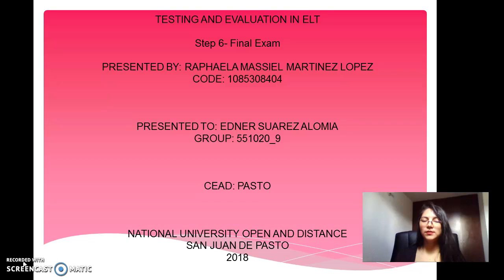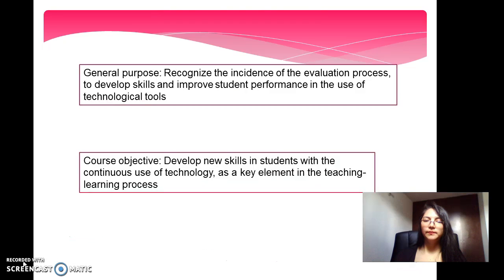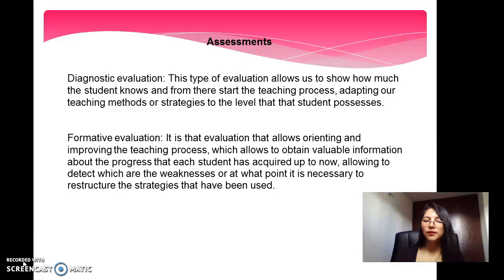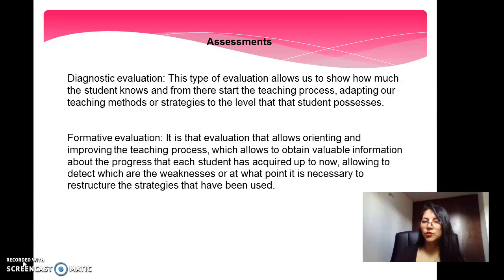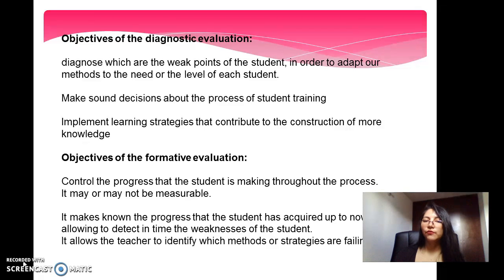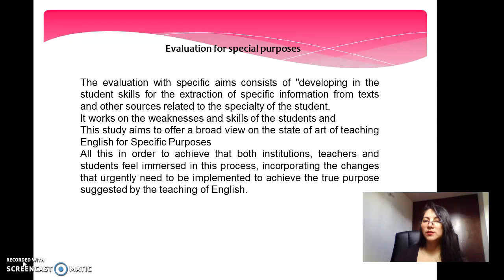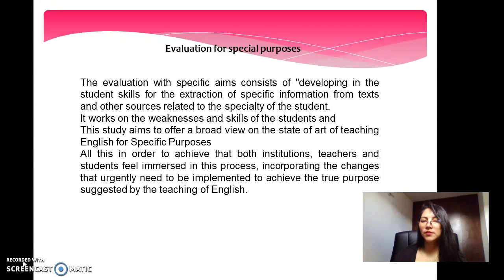FINAL EXAM RAPHAELA MARTINEZ